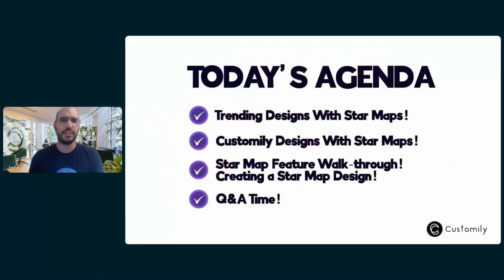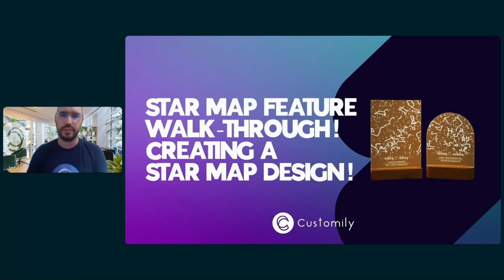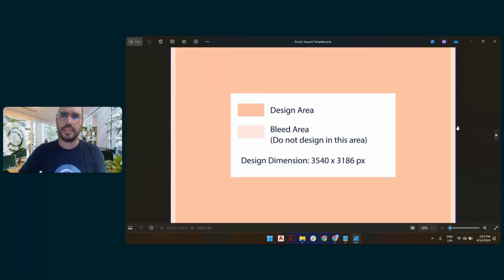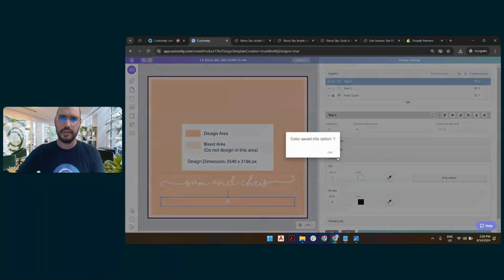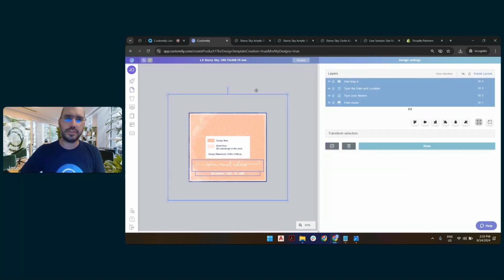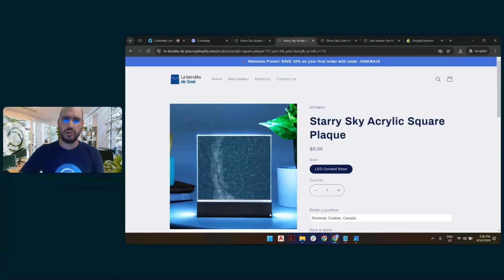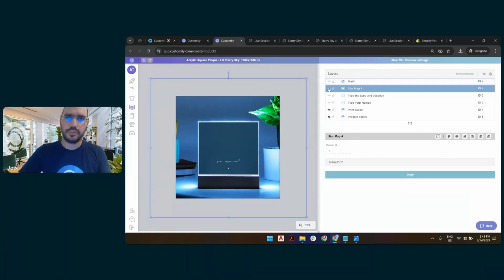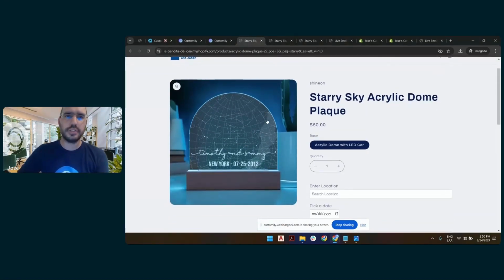Customily Live Sessions 012 - How to use the Star Map Feature! Product Ideas + Trending Designs! ✨💫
Star Map Feature! 💫
Learn how to use the Star Map Feature to create amazing designs!
We dive into this popular tool and show you tons of design ideas for you to sell in your store. Also, we teach you a trick to use the Star Maps with a transparent background!

📌 Content of this class:
▪️ 03:20 - Trending designs to sell with Star Maps!
▪️ 16:40 - Star Map feature walk-through.
▪️ 21:38 - How to create a Star Map design for a transparent product (acrylic plaque, ornament, etc).

Coming up next class: Engraved Products! 🪵